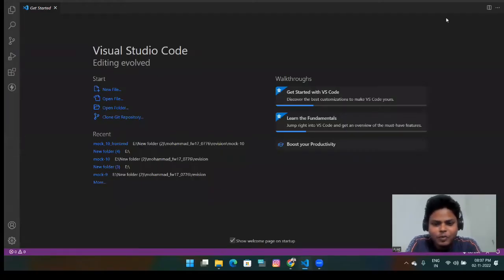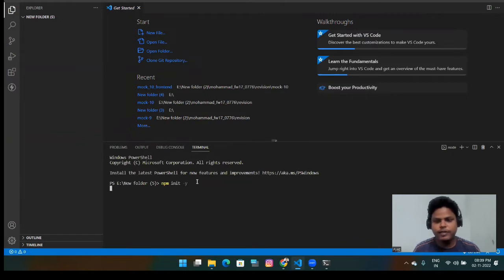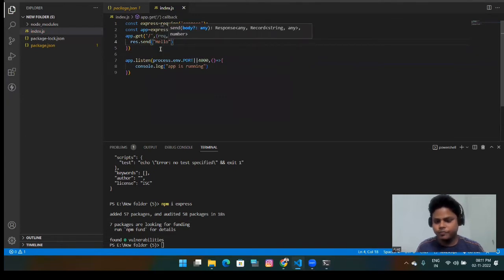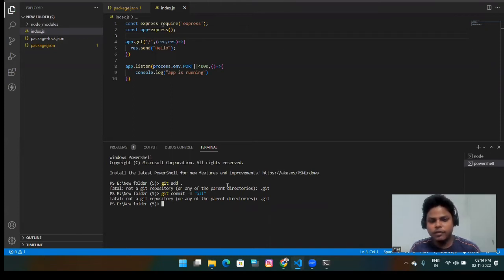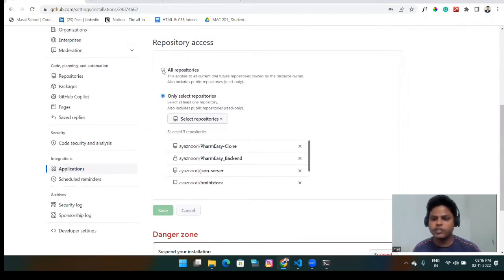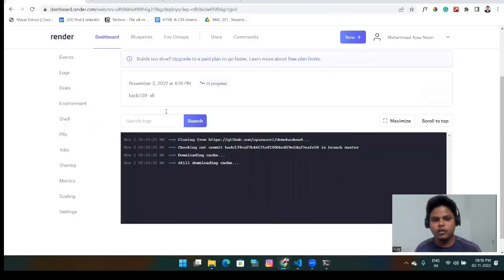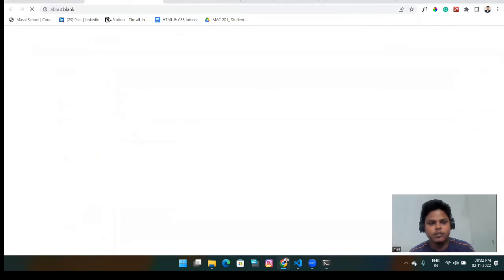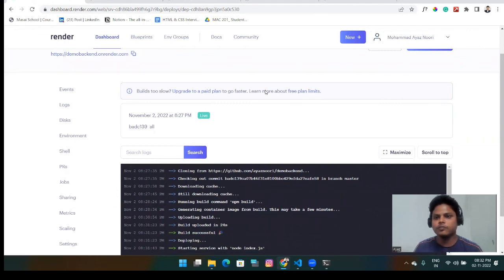How to Deploy NodeJs App on Render | Free service provider | Alternative of Heroku 100% Working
Node Js Backend Free Service, With Render's free plans you can spin up Web Services and PostgreSQL databases at no charge

Now Heroku free service has stopped🚫. So render is best alternative🔀 of Heroku. Where you can deploy your front end like React, Angular, Vue etc and Also Backend server like Nodejs.

So why to wait visit now :- 👇👇🌐